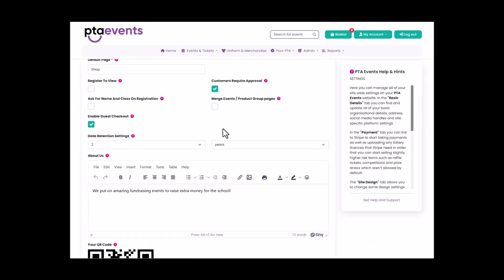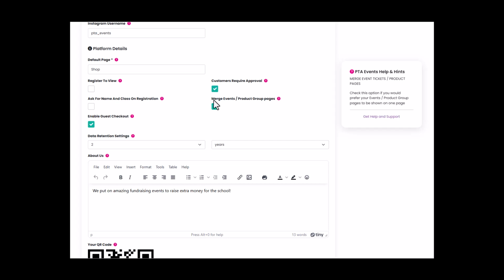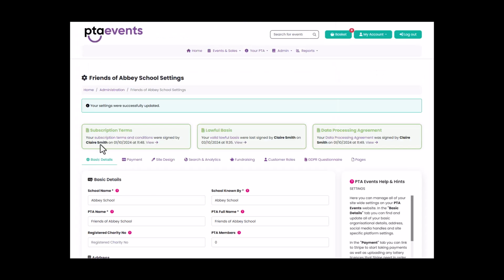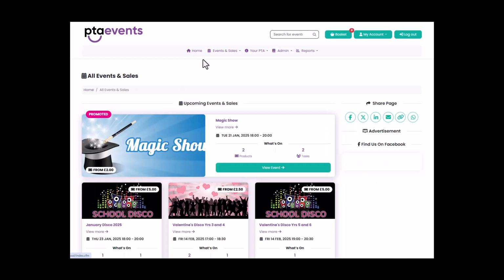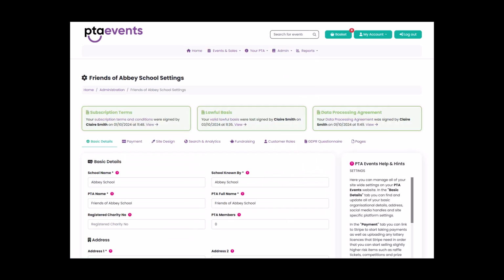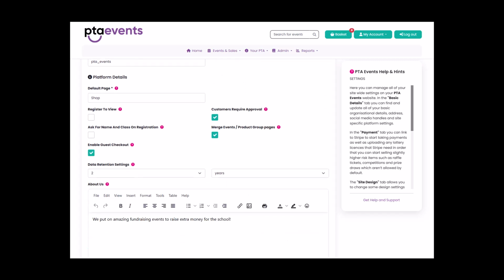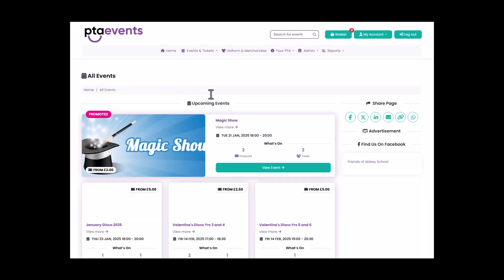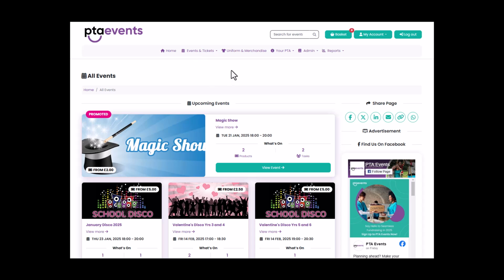PTA Events Tutorials - How can I merge events and product groups into one page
Learn how to merge your events and product groups into one page on your PTA Events website